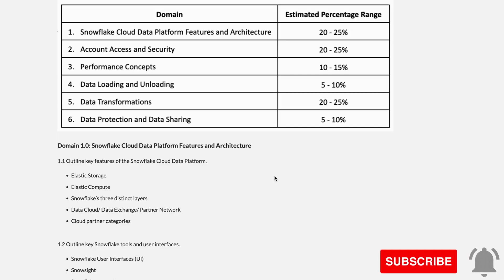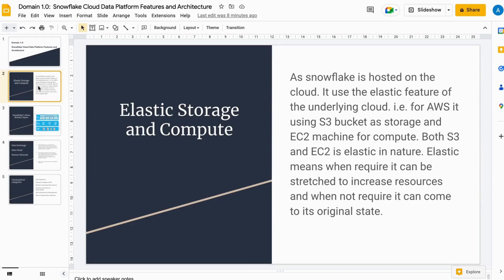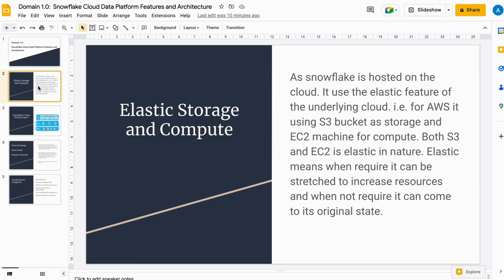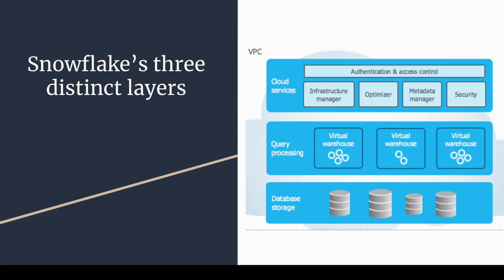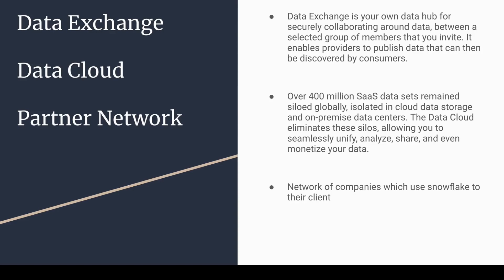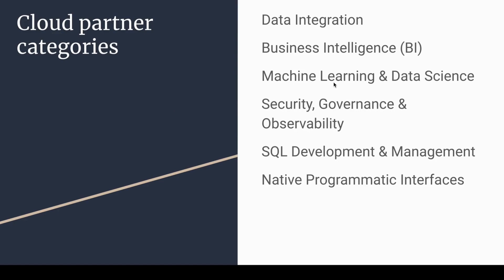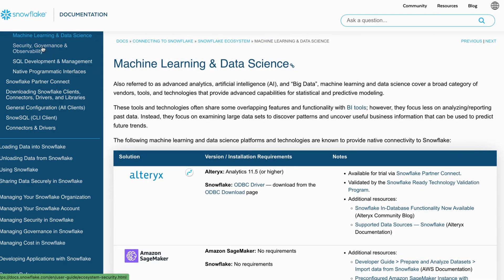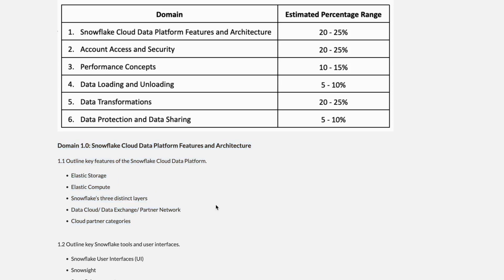Snowflake Cloud Data Warehouse - Key Features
This video is the first in the series of snowflake certification preparation. We are learning about Snowflake Cloud Data Platform Features and Architecture.

1.1 Outline key features of the Snowflake Cloud Data Platform.

Elastic Storage
Elastic Compute
Snowflake’s three distinct layers
Data Cloud/ Data Exchange/ Partner Network
Cloud partner categories